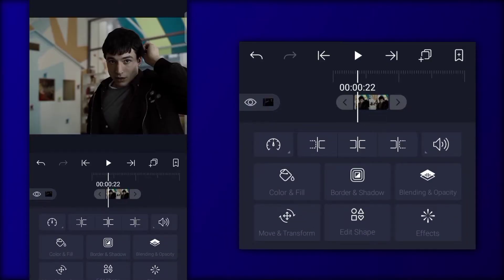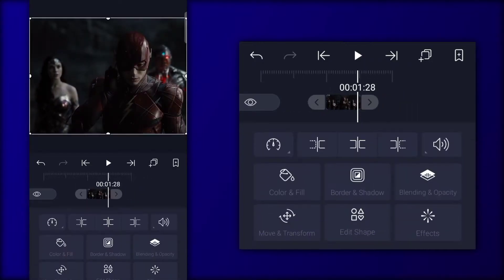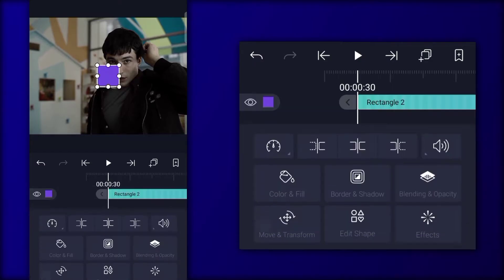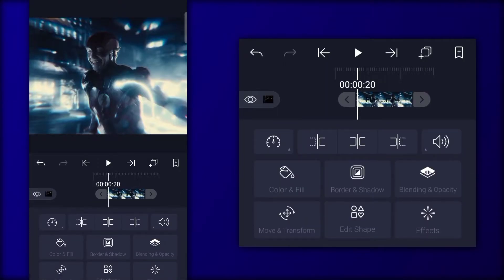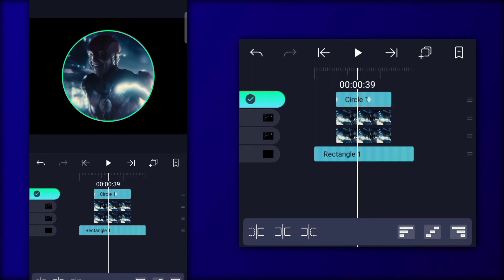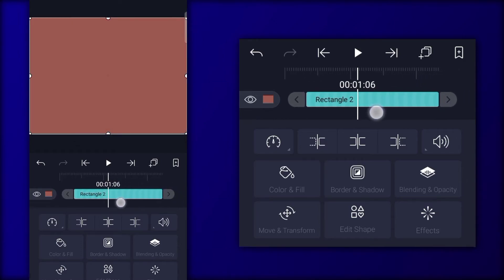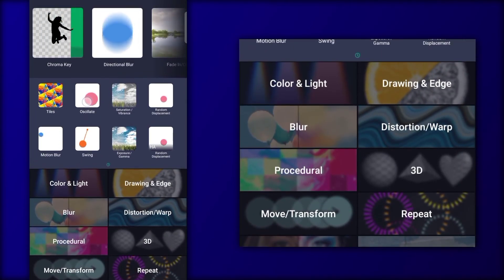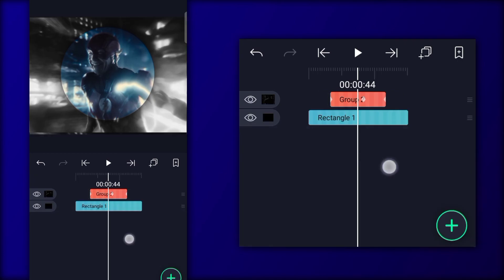How to make edit on Alight Motion | Part 2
Hey guys welcome back, in this tutorial you will learn to make an edit on android using alight motion. Hope you learn something new from this.

Chapters
0:00 preview
0:15 intro
0:44 shake
2:25 bounce
3:44 slide
5:15 transition
6:48 zoom rotation
8:58 outro